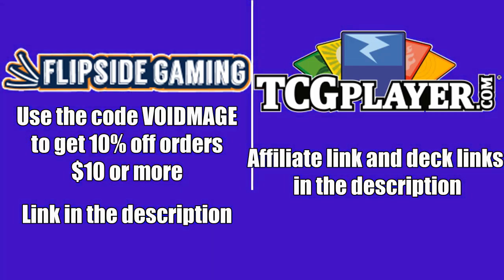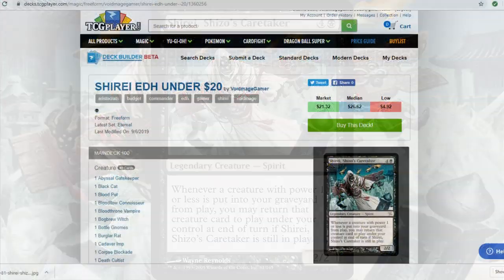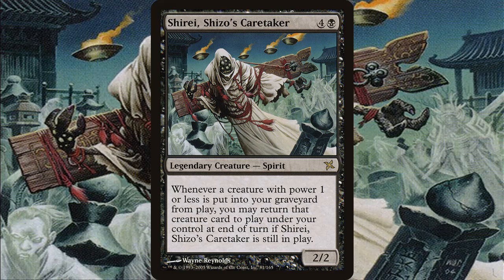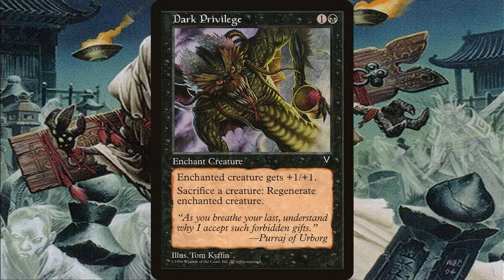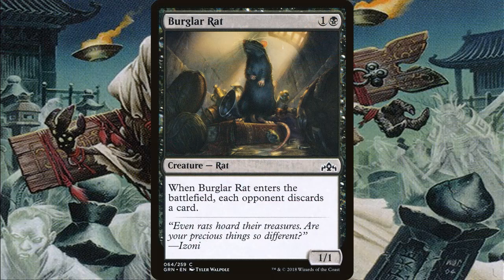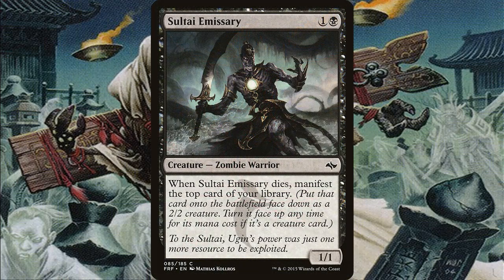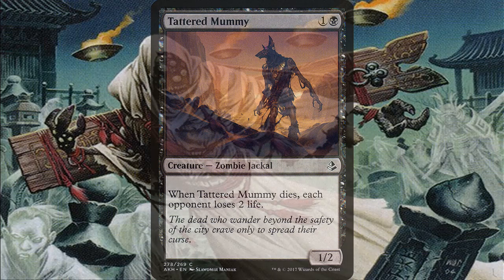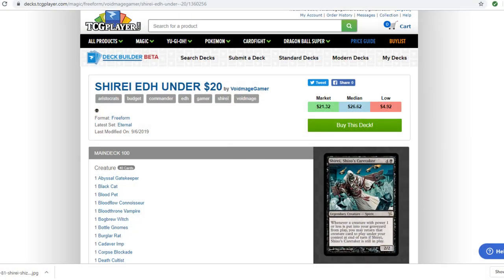Shirei, Shizo's Caretaker Deck for Under $20!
A fun to play budget deck that takes advantage of common and uncommon creatures with power 1 or less. Recommended for new players or anyone looking for a low-risk deck experience.